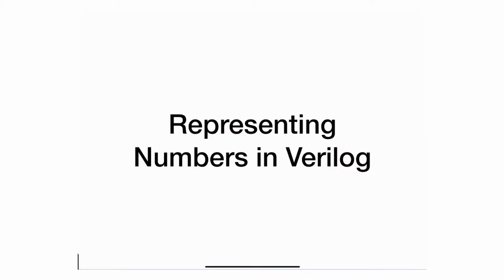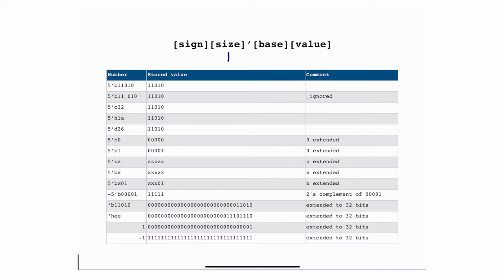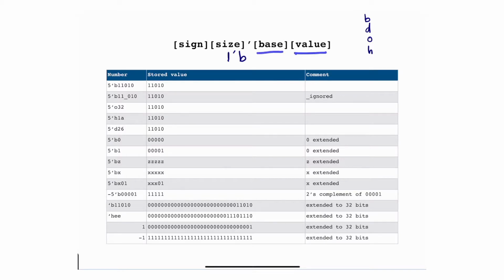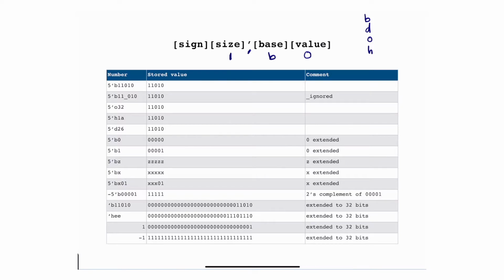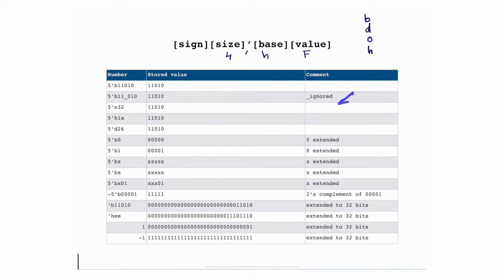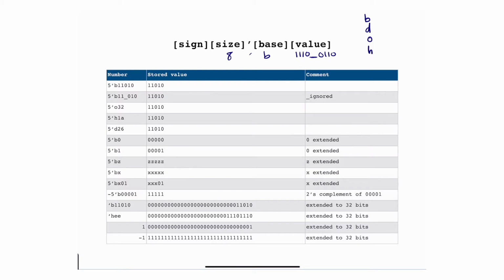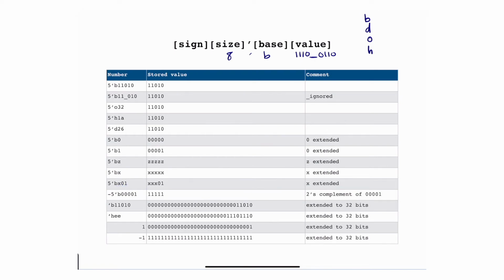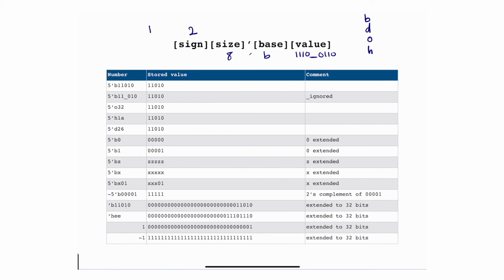16 - Representing Numbers in Verilog